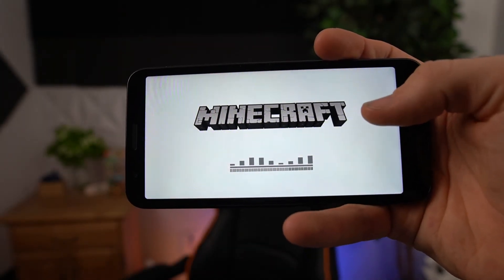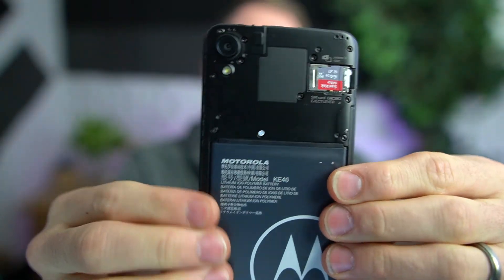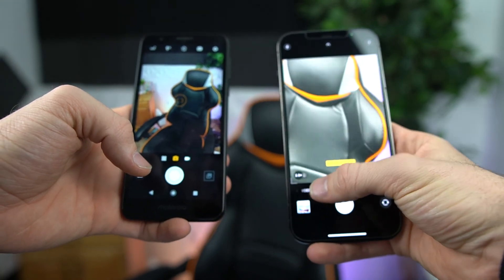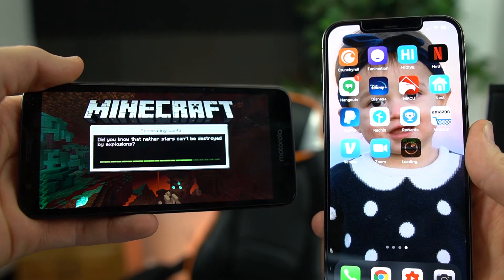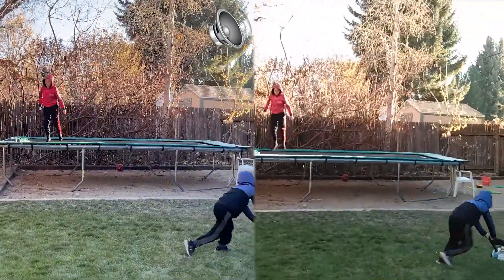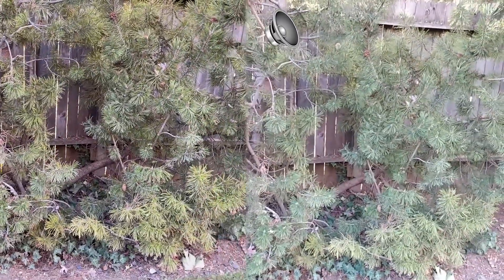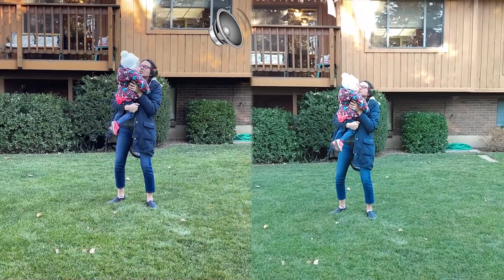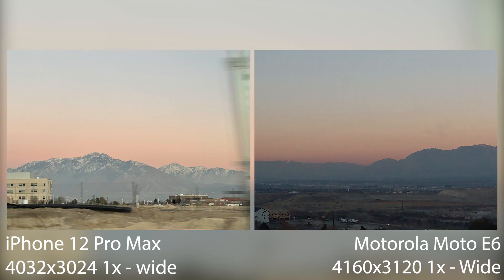$1,099 vs $20 Phone // iPhone 12 Pro Max vs Moto e6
This is a silly comparison video of the iPhone 12 Pro Max vs Moto e6. The iphone in every regard is better. But on a $20 budget you get a really decent phone.

Motorola Moto e6:

iPhone 12 Pro Max: